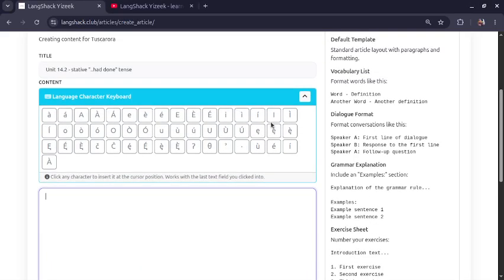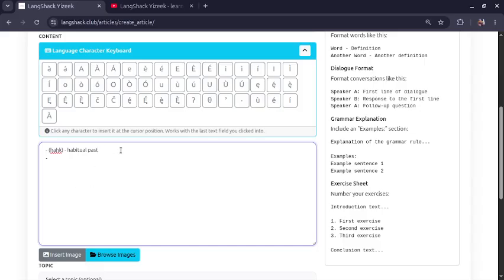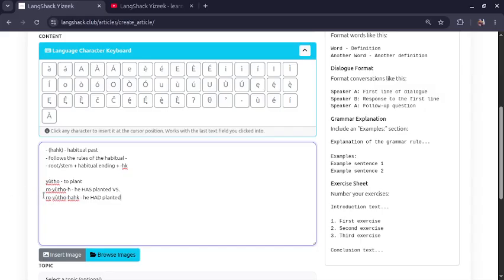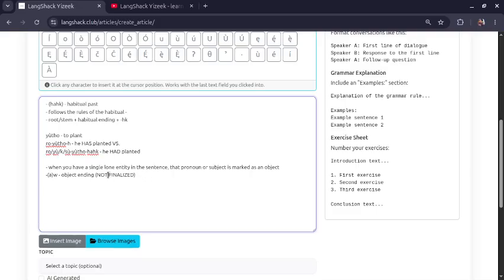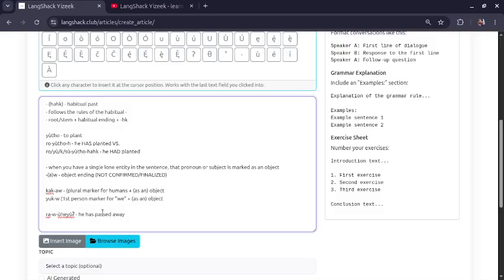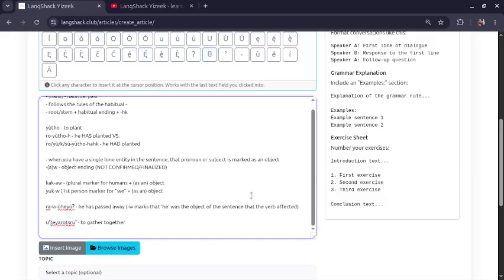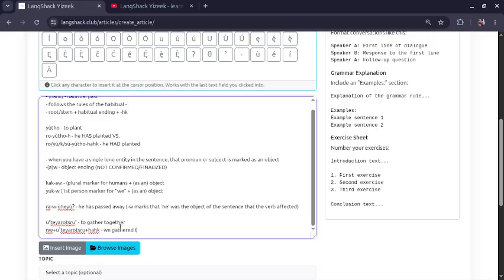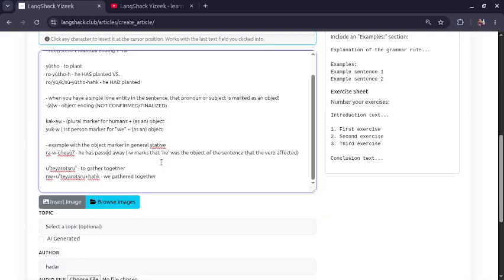Unit 14.2 - "had done" stative (perfective) in Tuscarora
In this video on Tuscarora grammar, we talk about the stative past, a further kind of past like "had done" something, but not quite as far back as "had been done". We go through the rules for this, the construction of how to form it with your verb, the difference between this and the recent perfective past ("has done") and practice with a couple examples, as well as introduce a rule that should've been shown in the intro to perfective (marking single objects of some action - but this object marking needs a lesson of its own)

Want help with these tricky grammar topics in ANY language no matter how rare or endangered?
I provide affordable personalized language coaching tailored to your goals - whether you're:

- Preparing for a tourist trip or living abroad
- A heritage speaker wanting to reconnect with your language
- A conlanger bringing your created language to life
- Simply wanting to speak fluently and confidently
- Intermediate-level plateau problem?
- Having trouble finding resources or how to use them for a rarer language

I offer speaking-focused lessons in the style similar to Michel Thomas / Pimsleur — you start speaking the language from day one, with clear explanations given on the go. I also provide deeper linguistics lessons, grammar support, language reconstruction and can build custom learning tools for your specific language or project.
→ langshack.club/services
Let’s get you speaking and understanding faster!